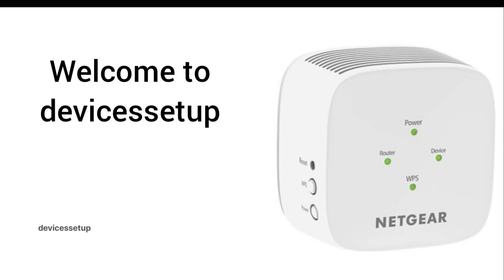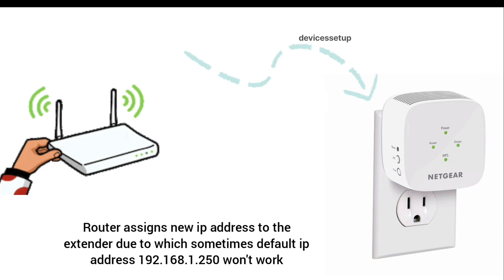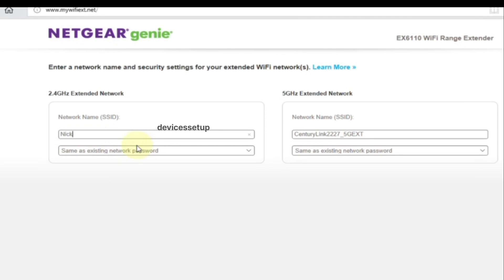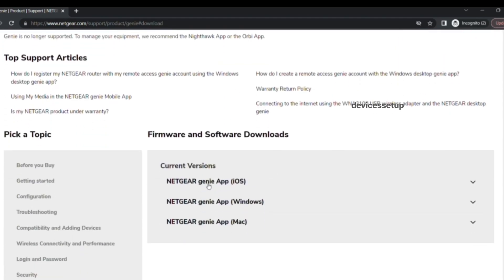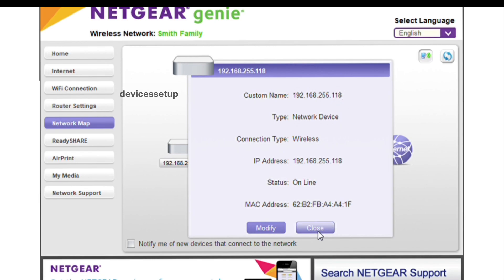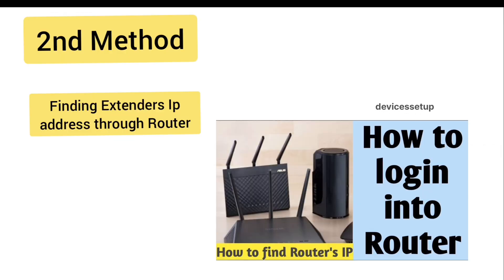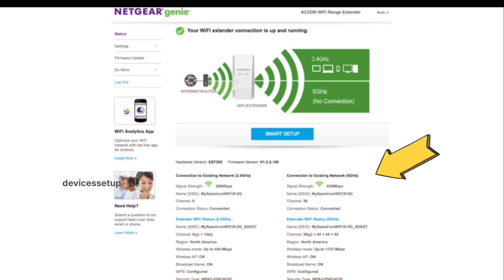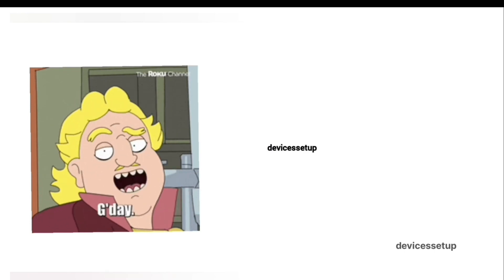How To Find Netgear Extender Ip Address After Setup | Guide for all extender models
To login into Netgear Ex2800 Ac750 Wifi Extender after setup you will need to find its ip address. Now it is bit tricky to find netgear ex2800 ip address after setup as it is assigned by your router. But need not to worry in this video we will teach you step by step guide to login into netgear extender. Also once logged in you will be able to check connected devices, view wifi settings, change network name or ssid, change password, enable or disable wifi radios, turn off ssid broadcast or create hidden network, change extenders username or password, deny access to a computer or any device, setup access schedule or parental control. SO, you will be able to access all these cool features once you are able to login into netgear extender's web management page.

0:00 Intro
0:18 Why we need to login into netgear extender?
1:08 First plug the extender
1:15 Use your phone or computer
1:25 Connect to (_EXT) Suffix in your wifi list
2:00 Type mywifiext.net or 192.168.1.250 into the url
2:45 Download Netgear Genie
3:04 Go to connected devices in netgear genie
3:15 Netgear genie will automatically detect your extender
4:30 Second method to find netgear extender